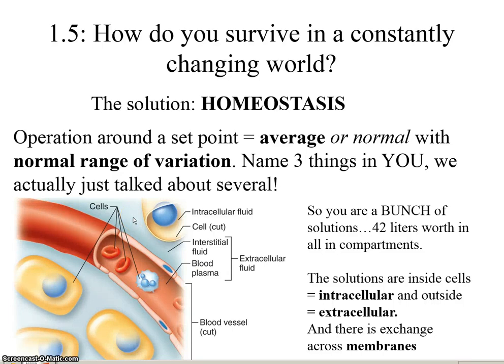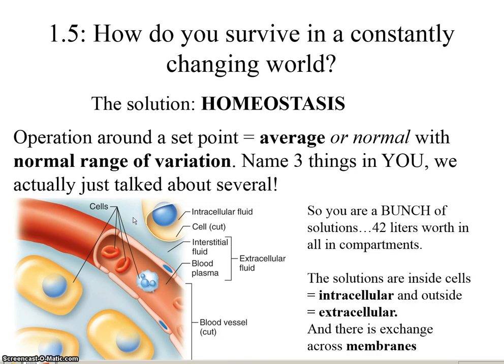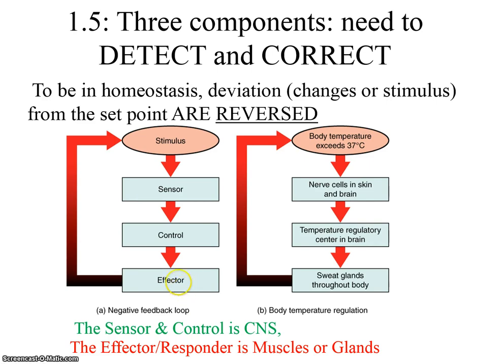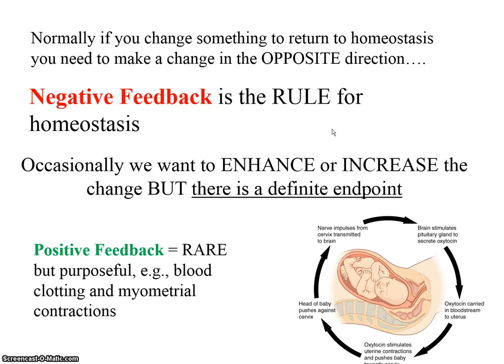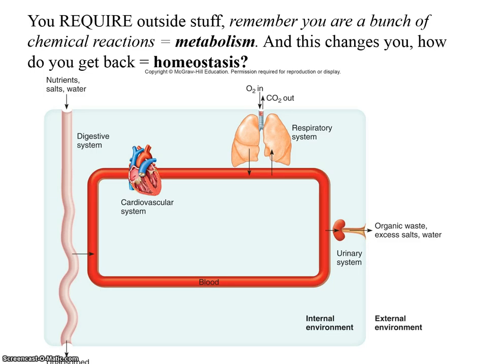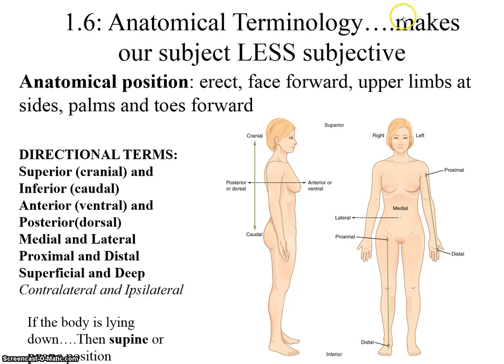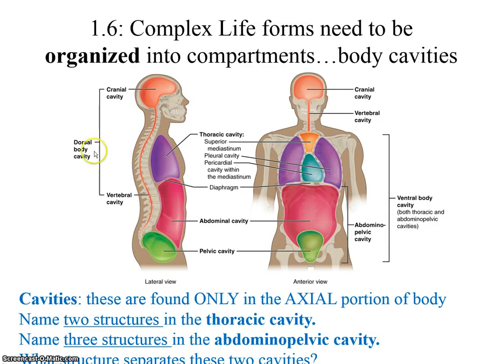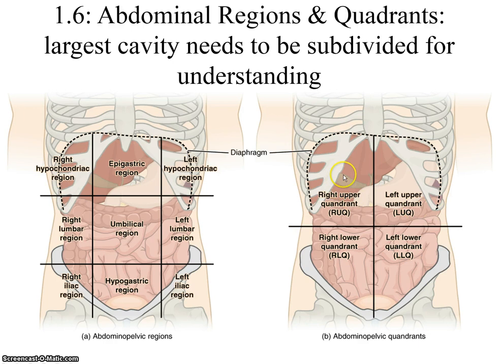AP1 chapter 1 part 3